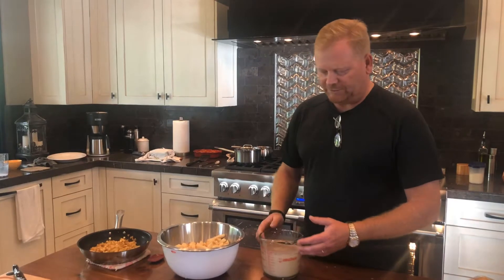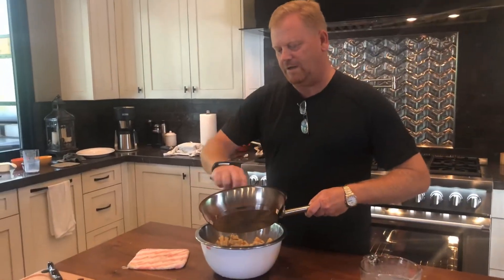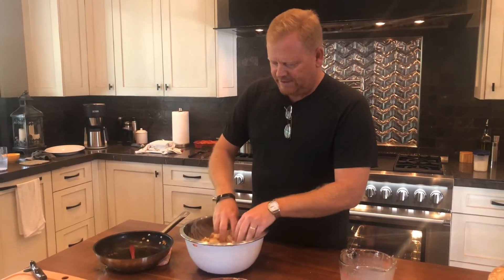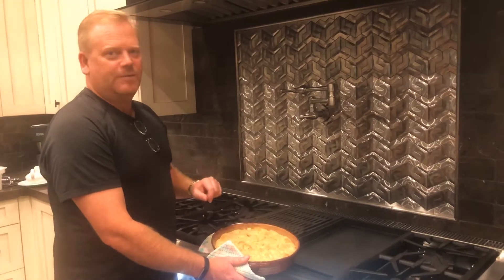Bread Pudding Dessert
Huge favorite for many. Perfect around the holidays or big get togethers.  You will want to make this!!!